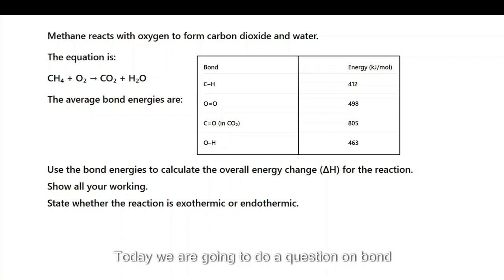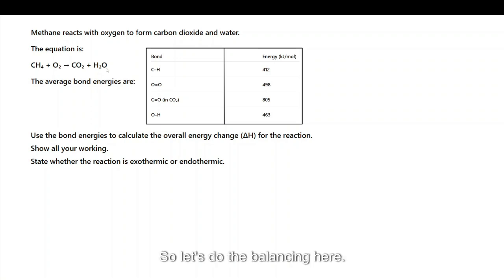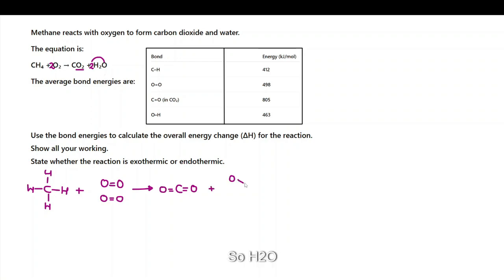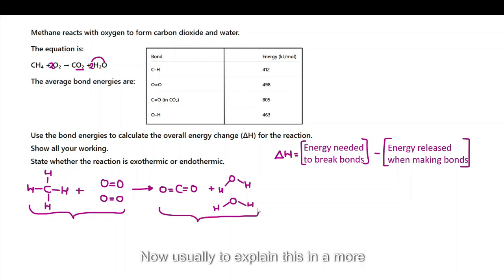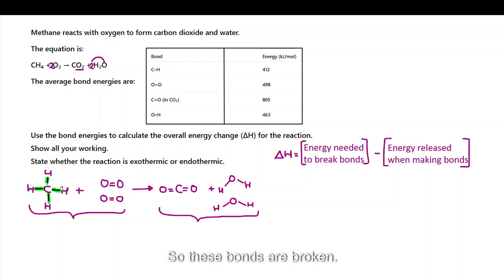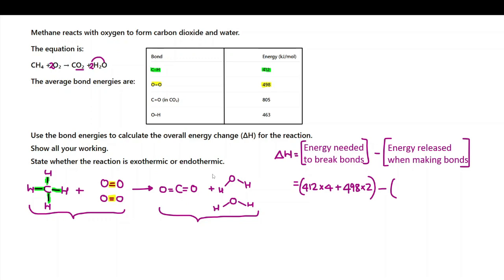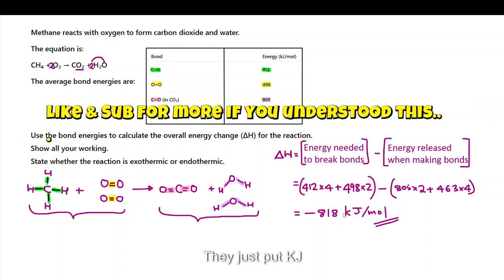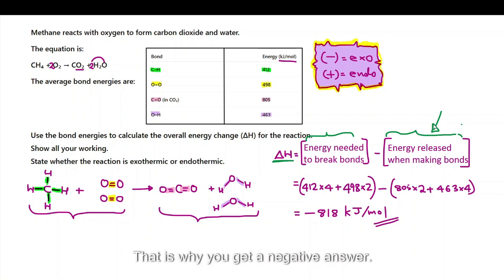Bond Energy Calculations Made Easy | GCSE Chemistry Explained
Struggling with bond energy calculations in GCSE Chemistry? In this video, we break it down step-by-step — perfect for AQA Combined Science and Triple Science students.

You’ll learn:
✔️ What bond energies are
✔️ How to calculate the energy change in a reaction
✔️ A simple method that always works
✔️ Worked examples with hydrogen, oxygen, methane, and more!

🎯 Ideal for students preparing for Paper 1 or Paper 2 depending on your exam board.

🧠 Want a challenge? Try the question at [timestamp] and check your answer with the explanation!

Edexcel & OCR equivalents

Foundation & Higher Tier